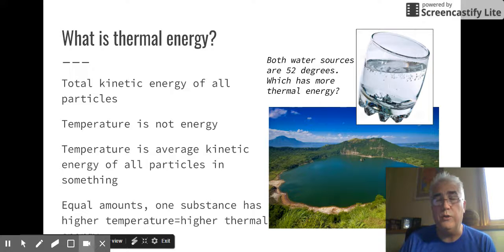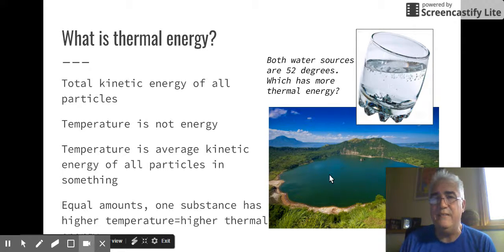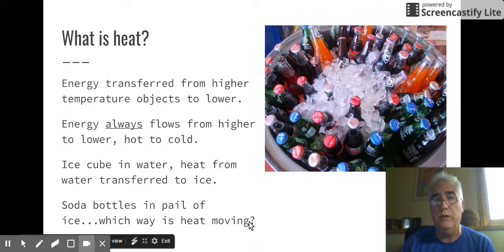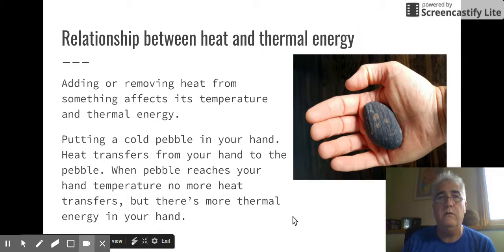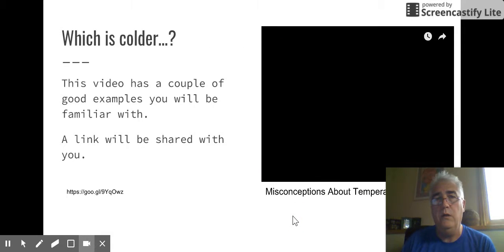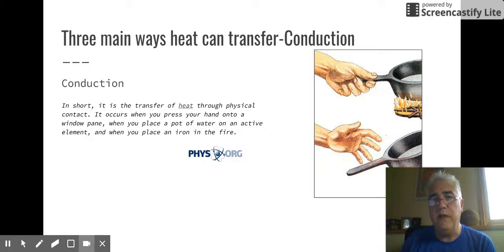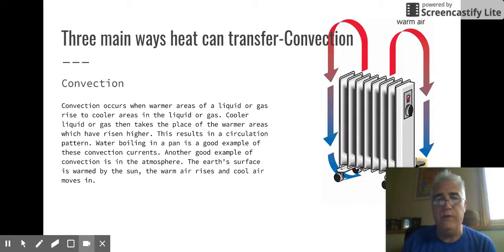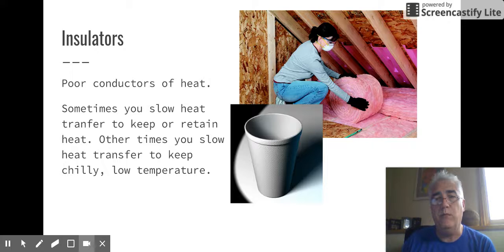Thermal Energy and Heat (3)